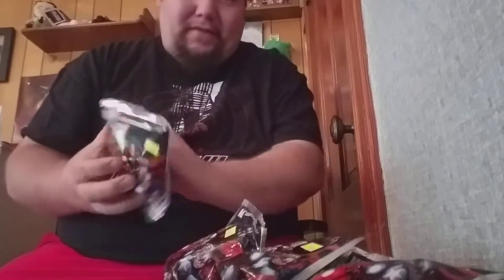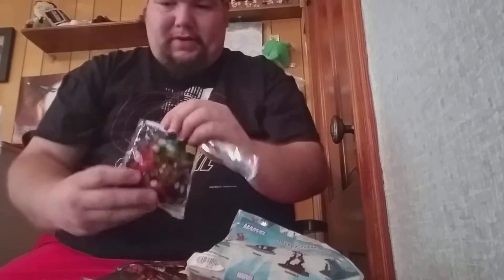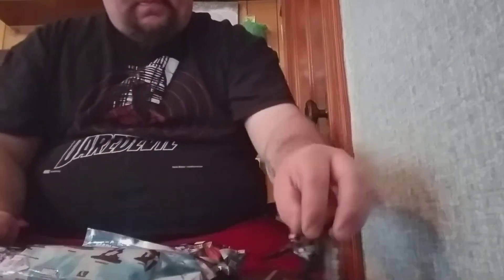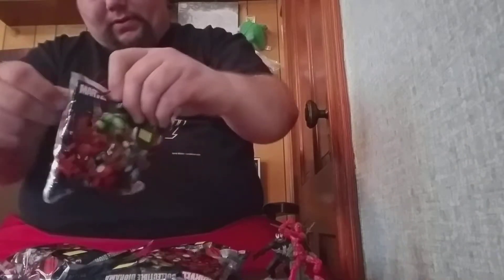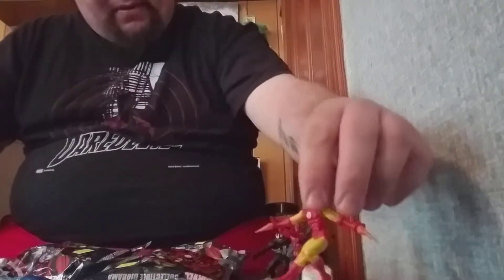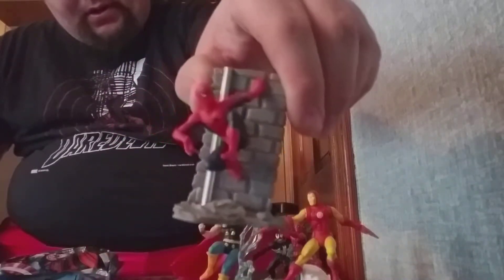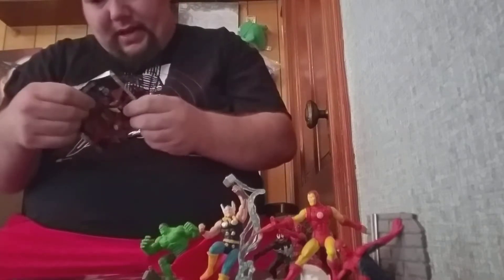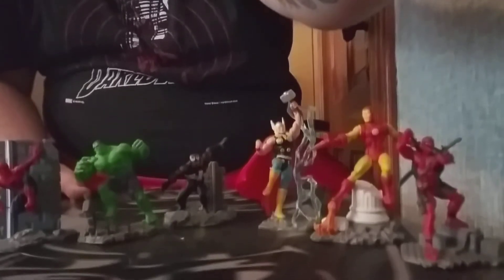Marvel diorama blind bags, cooler than expected!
Sweet figures